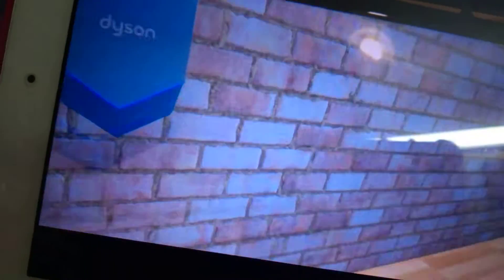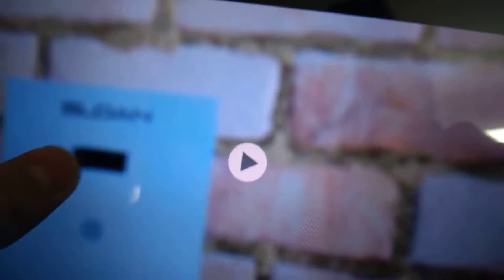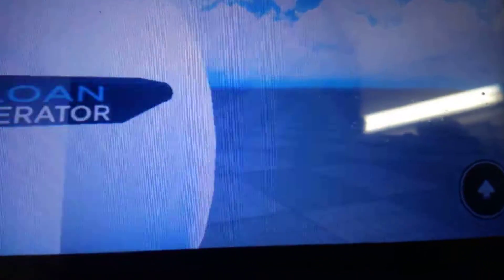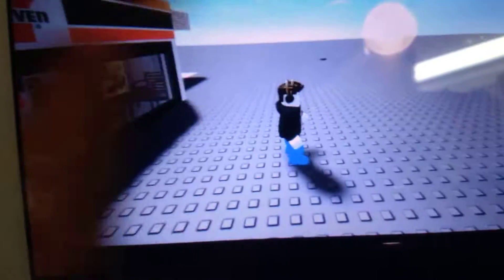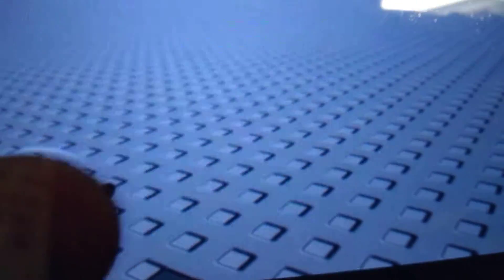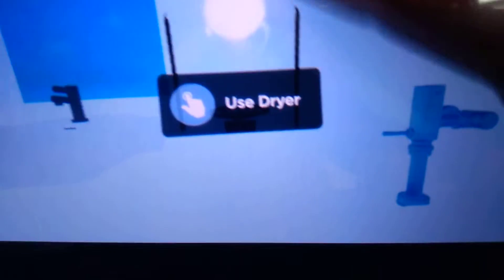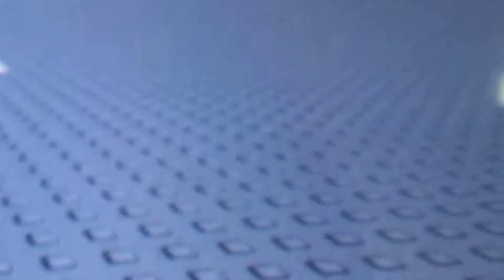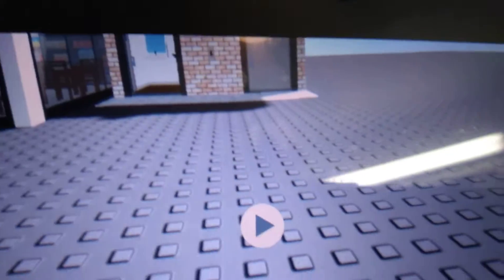Hand Dryer Spree On Roblox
Enjoy this